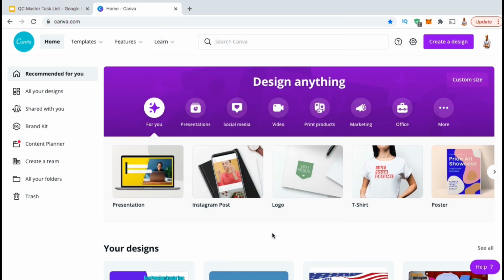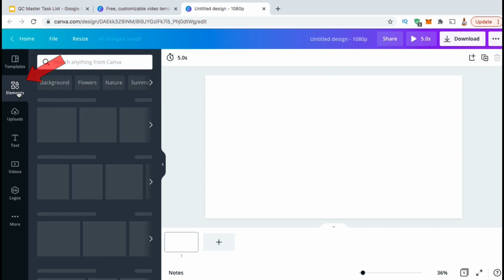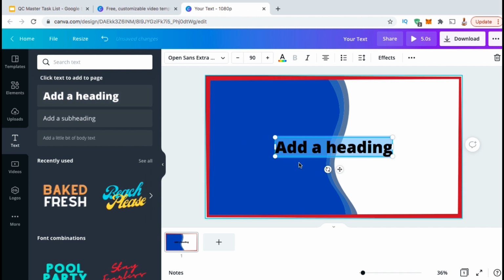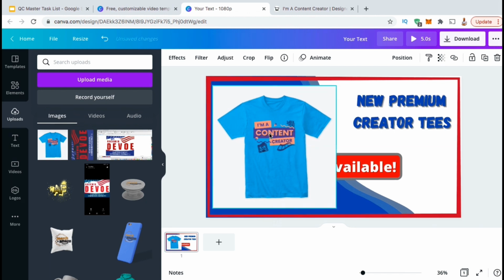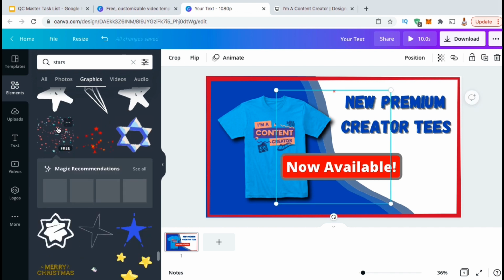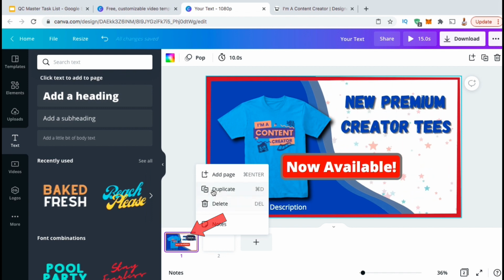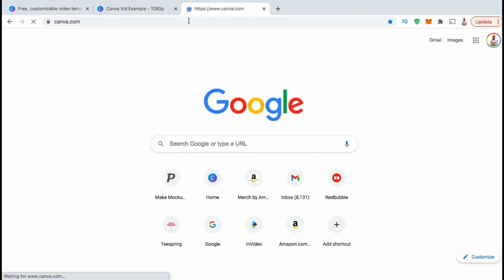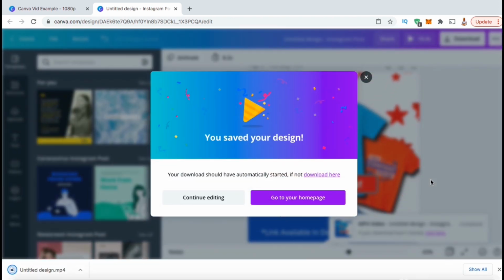Create Animated Videos Using Canva | Canva Video Tutorial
Learn how to create stunning animated videos with Canva!

How To Create Animated Videos Using Canva

In this Canva tutorial, we’ll be going over how anyone can create eye-catching animated videos using Canva. Creating animated videos on Canva to promote your brand or products will help take your online marketing to the next level.

Canva is one of the most powerful editing tools that every online designer or creator should have. Using Canva, you can create amazing designs, banners, logos, and other graphics, but many people don’t know that Canva is also a great video creation tool as well. Creating custom animated videos on Canva is super easy, fast, and actually pretty fun.

We’ll be going over how to create animated videos on Canva in various formats, including 16:9 for platforms like Facebook or YouTube, square videos for Instagram posts, and also vertical videos for Tik Tok, Instagram stories and other vertical video platforms.

No design skills are required to create professional videos with Canva. If you’re still a beginner and learning how to design, Canva has tons of pre-made templates that you can quickly edit to create an amazing animated videos.

[0:24] Introduction to Canva
[1:38] Canva Video Templates Overview
[2:30] Open Blank Video Template on Canva
[3:13] How To Create Animated Video Using Canva
[15:31] Create Animated Videos for Other Social Media Platforms
[18:45] Post Animated Videos To Social Media Pages for Marketing

JOIN THE QUANTUM COURSES COMMUNITY

Video Topics:

How to create video using Canva
How to create animated videos
Canva animation tutorial
Canva animated instagram story